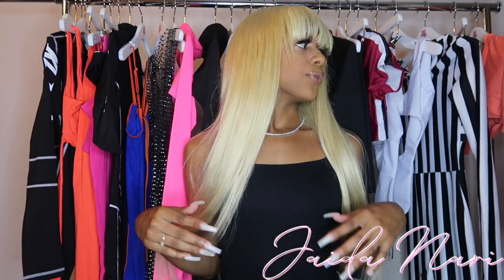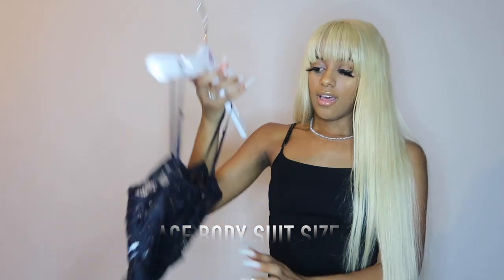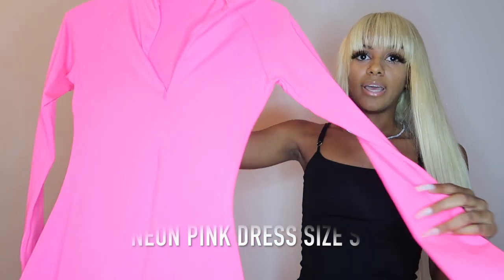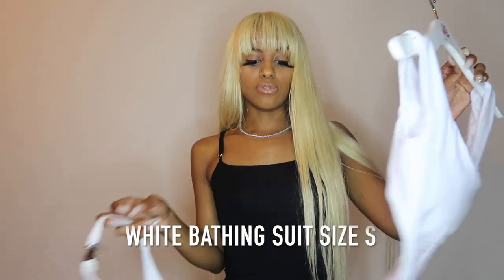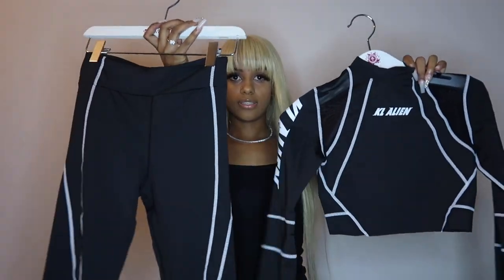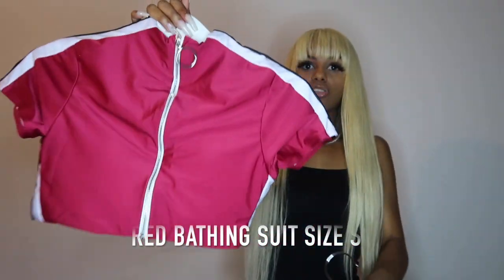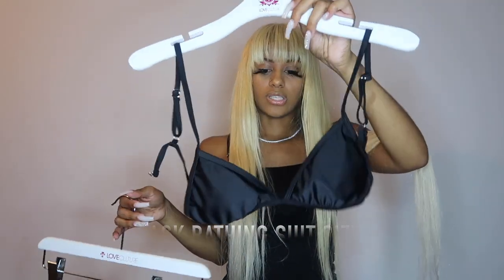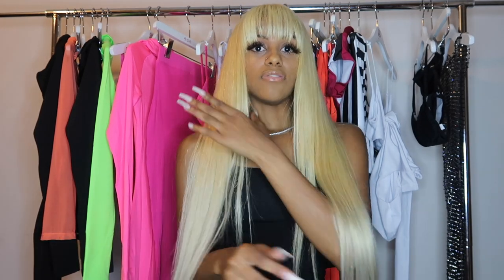$500 CLOTHING TRY ON HAUL | OVER 12 DIFFERENT BOUTIQUES | FT. LADONEXTENSIONS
Hi loves,
I loved the hair and the hair texture overall.

Hair instagram: ladoneextentions